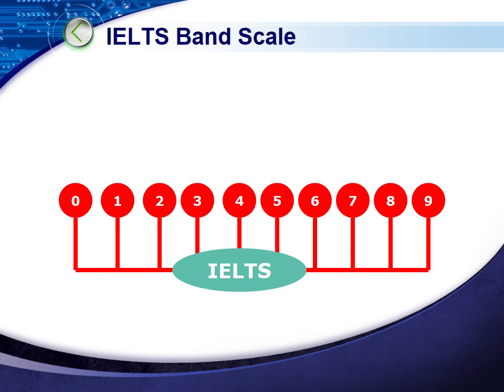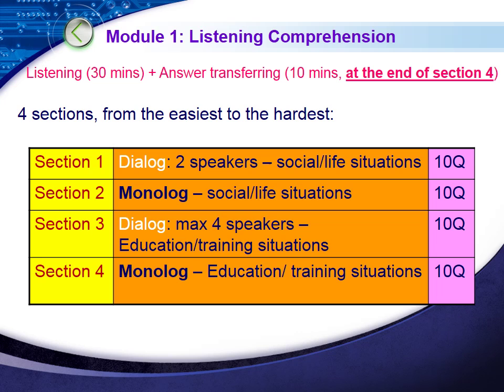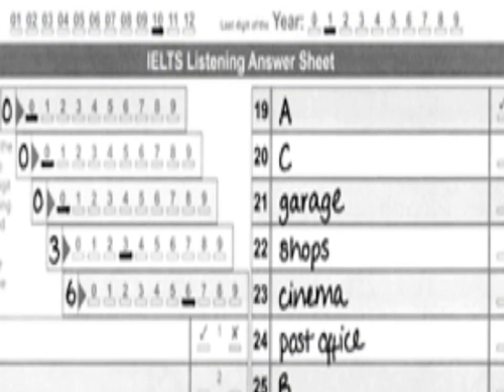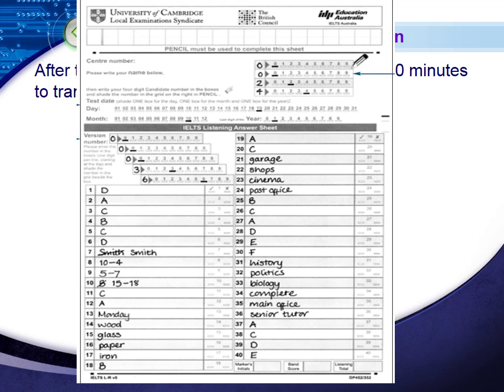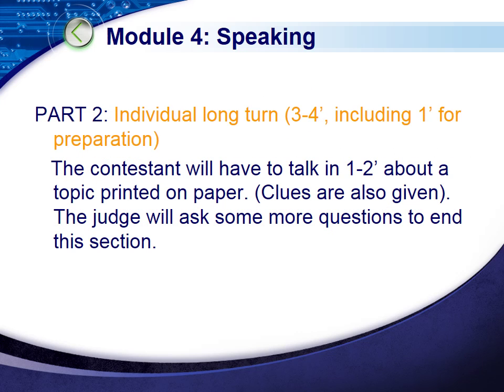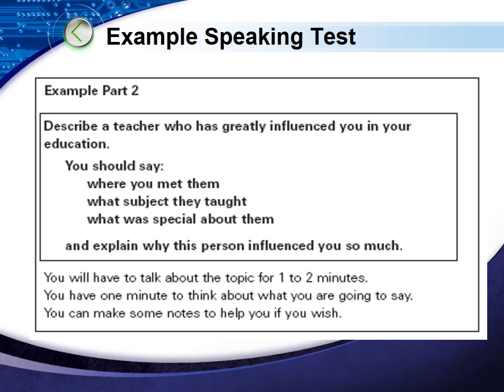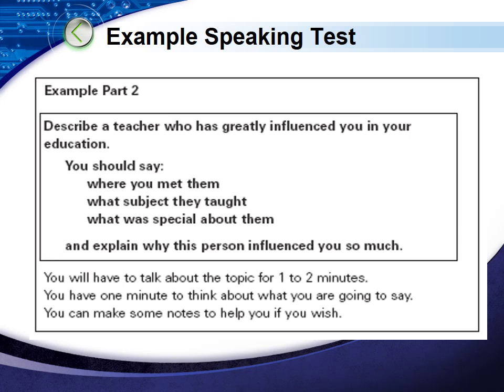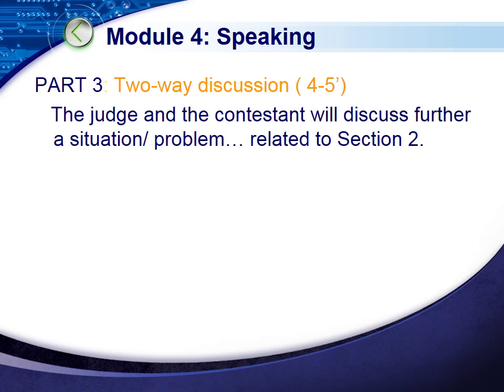Introduction to IELTS listening & speaking modules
!! THANK YOU for PUTTING YOUR TRUST IN ME !!

FOLLOW MY FAN PAGE for up-to-date test questions, test tips and so much more !!